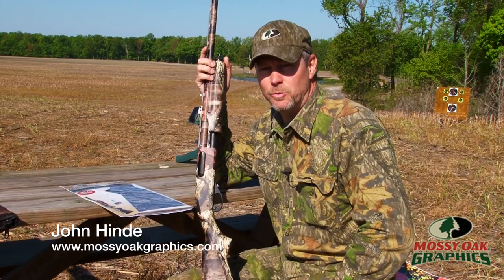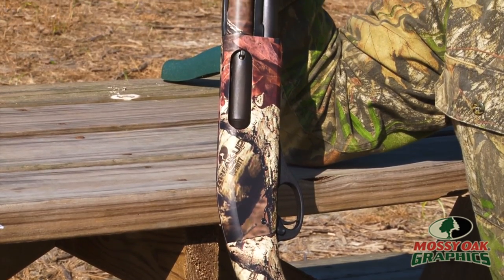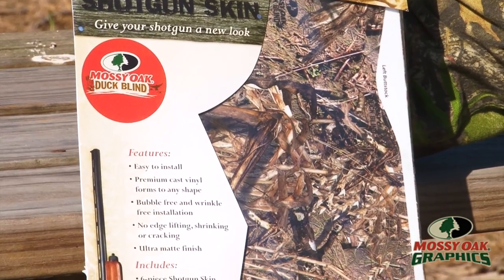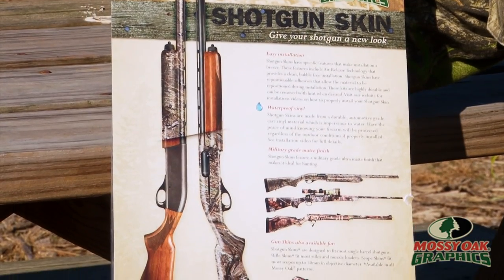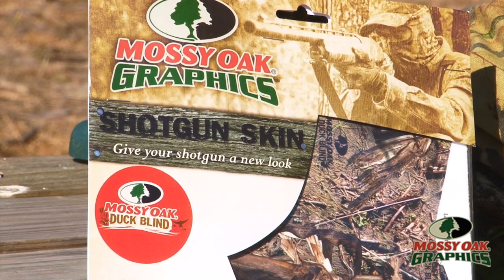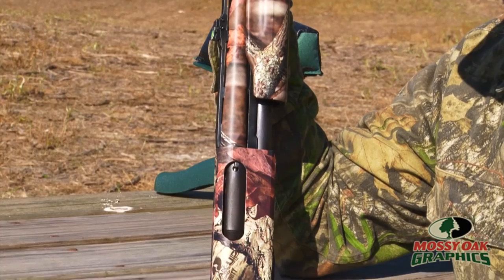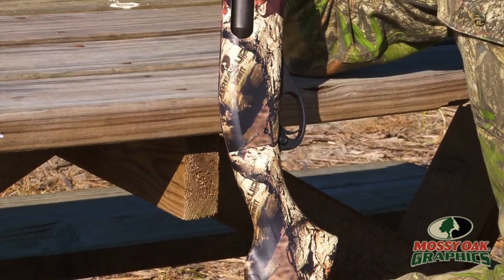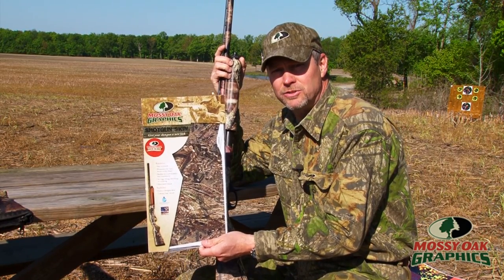Mossy Oak Graphics Camo Gun Skin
Mossy Oak Graphics camo gun kit uses state-of-the-art print technology to produce high definition camouflage patterns and cast materials. Don't pay hundreds of dollars for a factory dipped camo package, get the utility of camouflage and the versatility of being able to inexpensively change patterns based on your intended use.

  The kit comes standard in a matte finish, making it ideal for use in the field. Our camo gun kit come pre-cut with various pieces to allow for easy installation. Material is highly conformable and uses air release technology to provide a clean, bubble-free installation. Material is removable when desired and won't leave behind an adhesive residue.